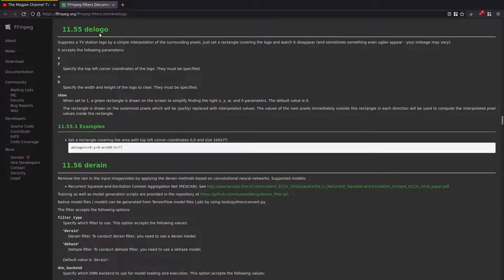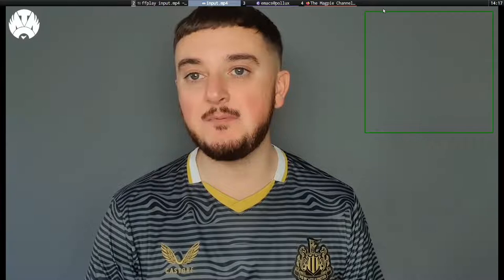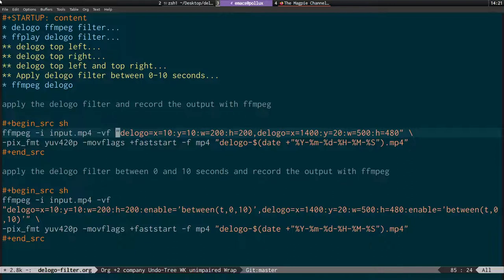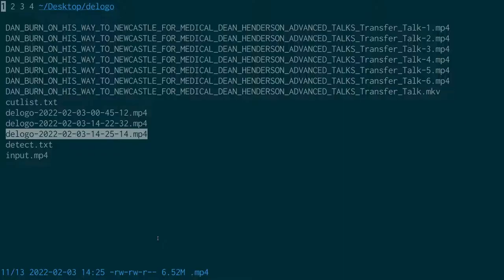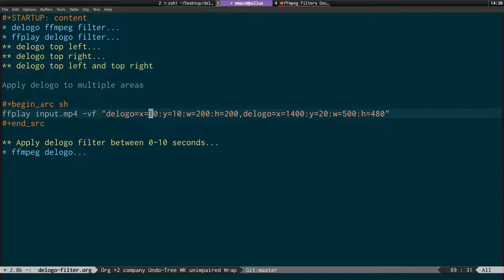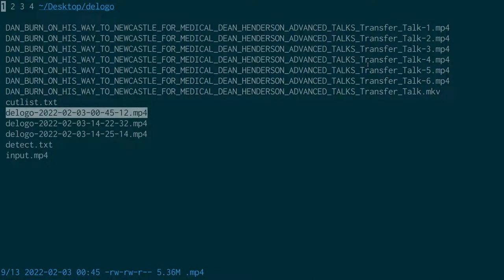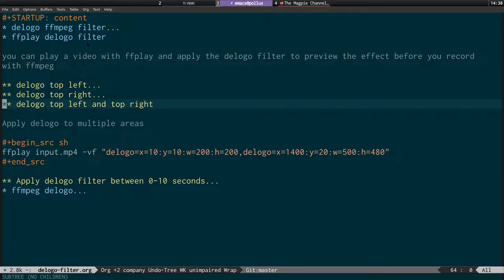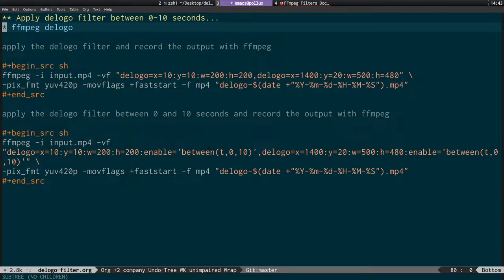Remove TV logo's with the ffmpeg delogo filter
How to remove TV logo's and other object from a video using the ffmpeg delogo filter, this filter can be used with ffplay to preview the filter and ffmpeg to record  the video with the filter applied

I also cover how to mask multiple areas of the video and also apply the filter between a certain time range as well

Suppress a TV station logo by a simple interpolation of the surrounding pixels. Just set a rectangle covering the logo and watch it disappear